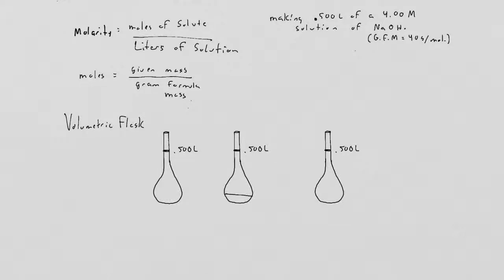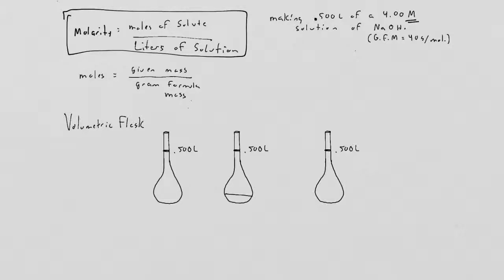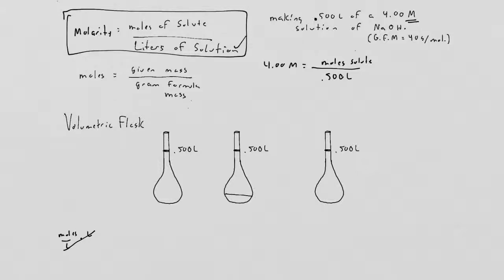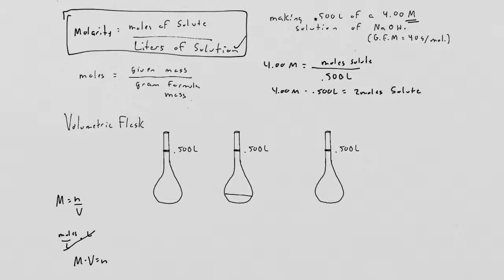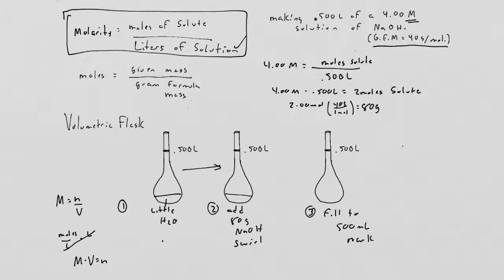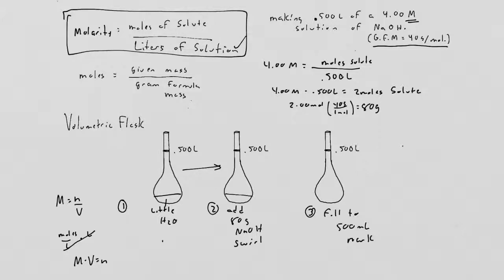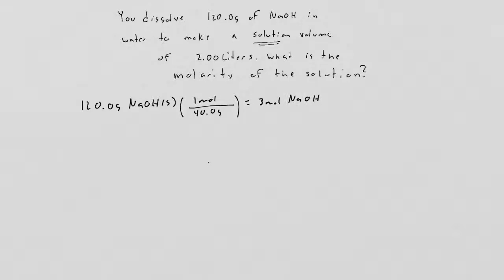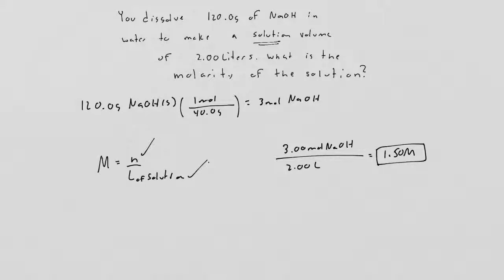Molarity honors chemistry Vittle Dennis